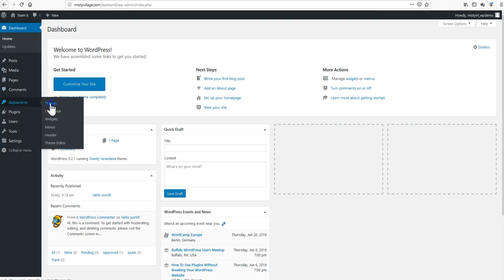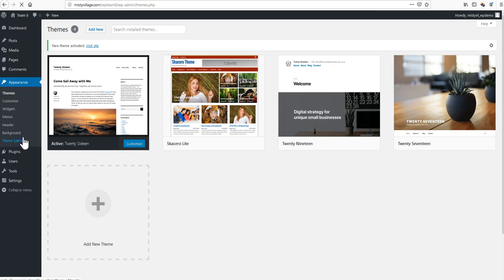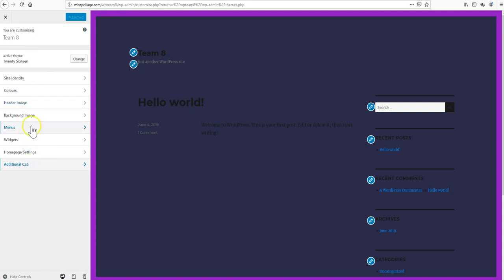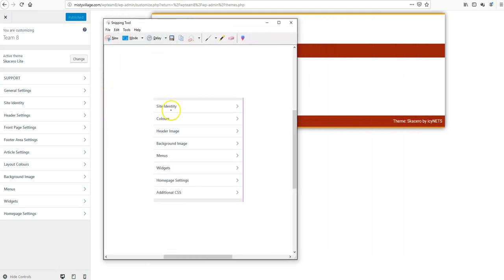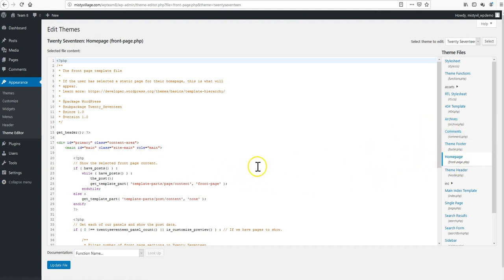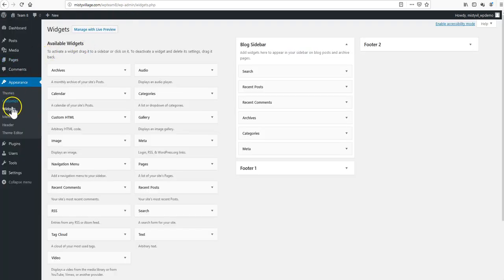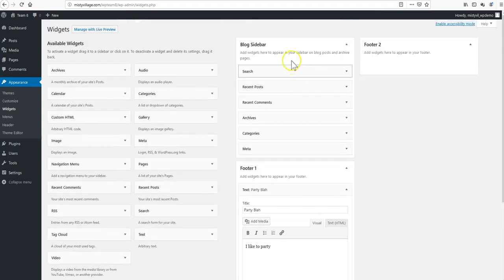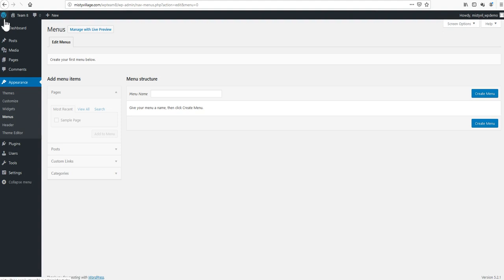Wordpress - Introduction to Themes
A quick introduction of how to install themes and different things to pay attention to.